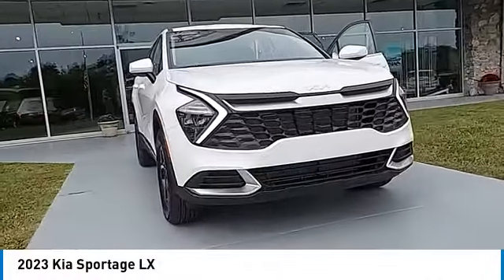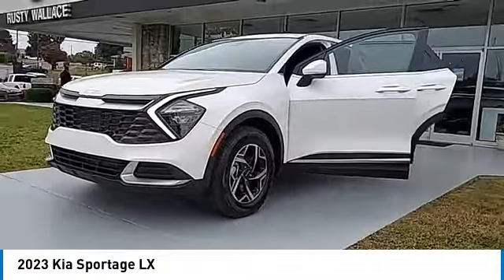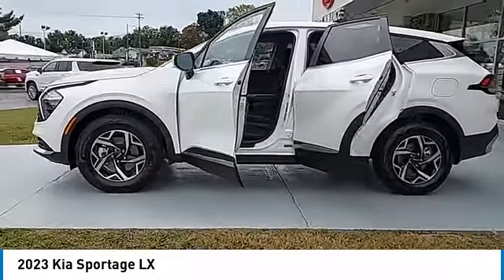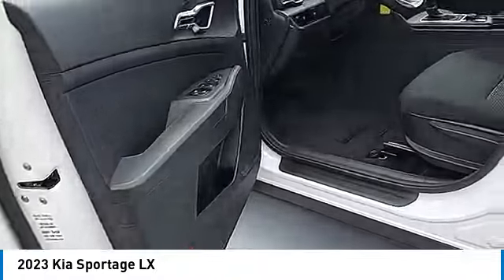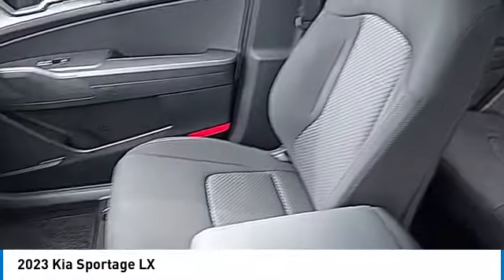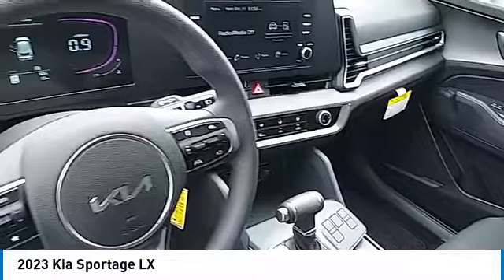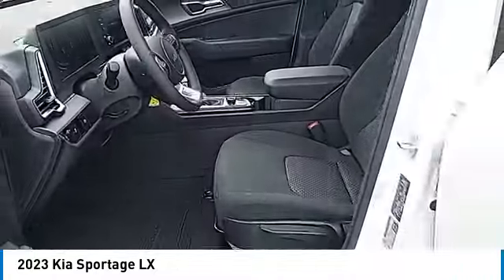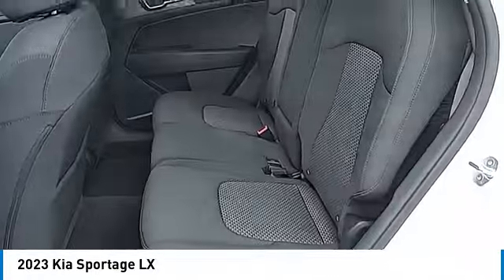2023 Kia Sportage New • Rusty Wallace Auto • Morristown, TN • Live K7577